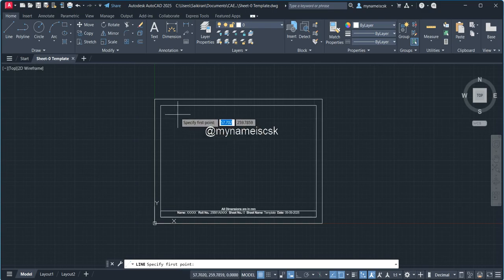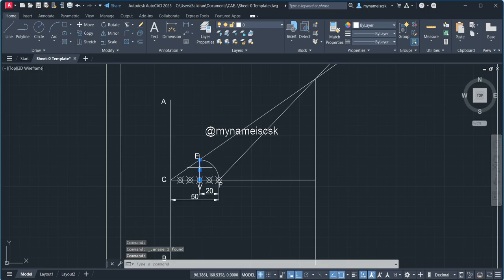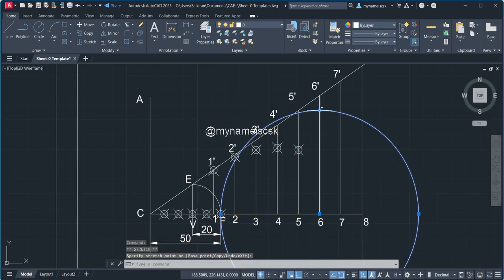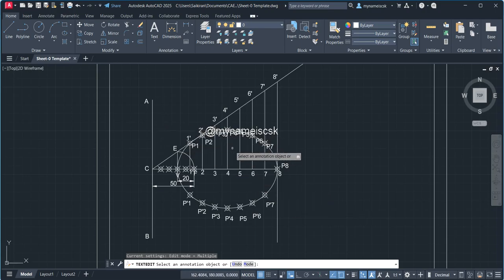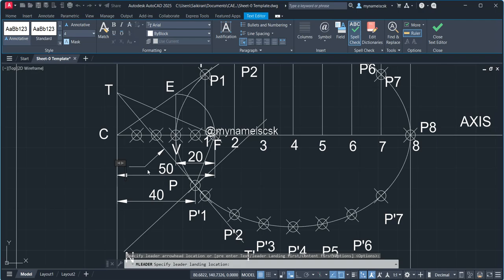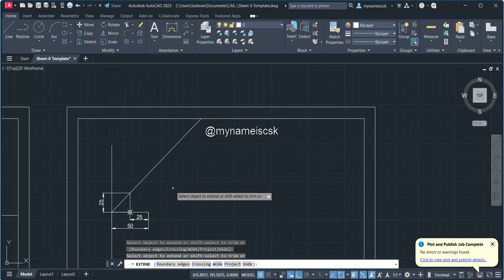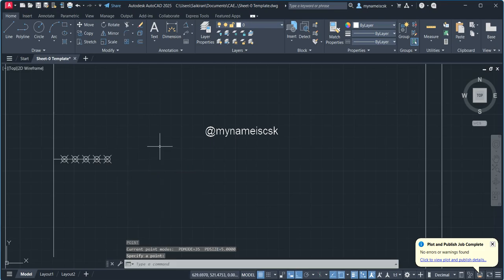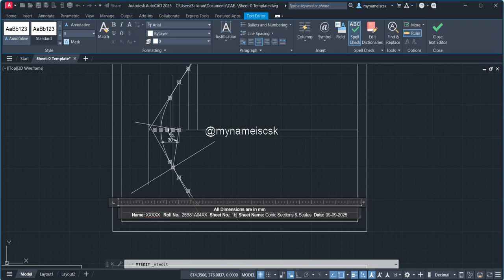Conic Sections - Ellipse, Parabola and Hyperbola in AutoCAD Software 2025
1Q) Construct an ellipse, with distance of the focus from the directrix as 50 mm and eccentricity as 2/3. Also draw normal and tangent to the curve at a point 40 mm from the directrix.
(OR)
 A fixed point F is 50 mm from a fixed straight line. Draw the locus of a point ‘P’ moving in such a way that its distance from the fixed straight is 2/3 times its distance from F. Name the curve. Also draw normal and tangent to the curve at a point 40 mm from the fixed straight line. (Hint: Ellipse: (e = VF/VC = 2/3))
2Q) Construct a parabola, with distance of the focus from the directrix is 50 mm. Also draw normal and tangent to the curve at a point 40 mm from the directrix.
(OR)
 A fixed point is 50 mm from a fixed straight line. Draw the locus of a point ‘P’ moving such a way that its distance from the fixed straight line is equal to its distance from the fixed point. Name the curve. Also draw normal and tangent to the curve at a point 40 mm from the fixed straight line.
(Hint: Parabola: (e = VF/VC = 1))

3Q) Construct a Hyperbola when the distance of the focus from the directrix is equal to 50 mm and eccentricity is 3/2. draw normal and tangent to the curve at a point 45 mm from the fixed point. Hyperbola: (e = VF/VC = 3/2)